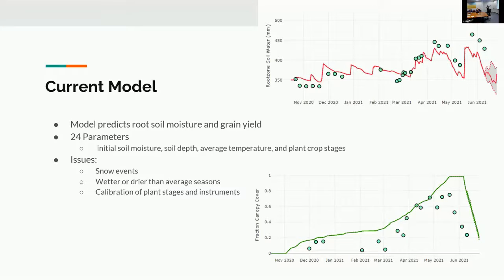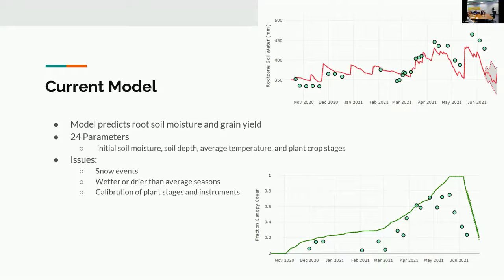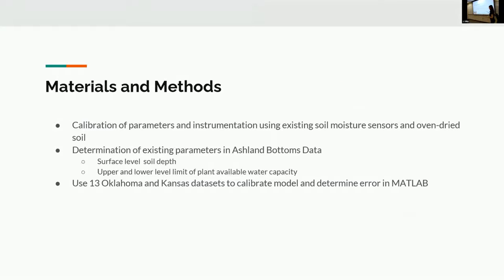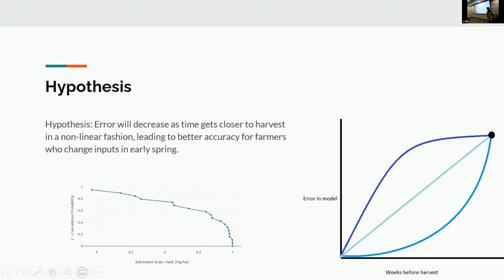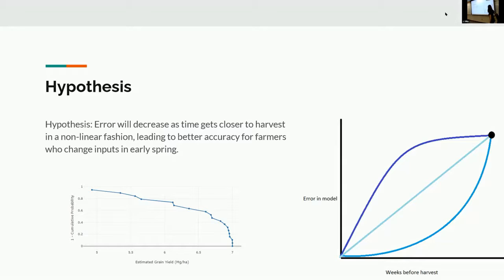Elizabeth Freiden looks at crop model to forecast winter wheat grain yield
USDA NIFA RAIN 2021 REU scholar Elizabeth Frieden's summer project is titled "Adjustment and error analysis of model to forecast grain yield for winter wheat". Elizabeth's mentor is Dr. Andres Patrignani from Kstate